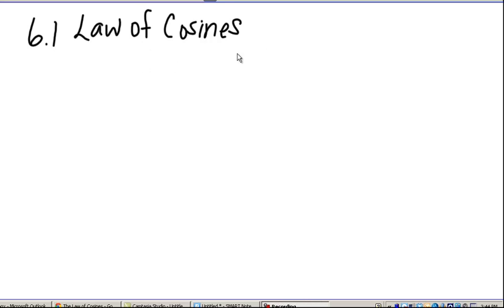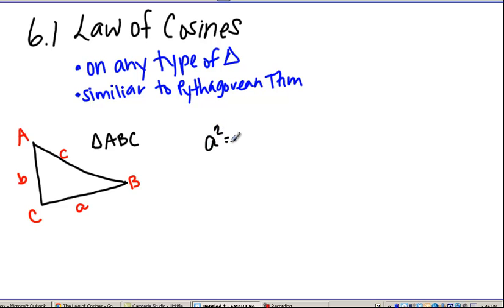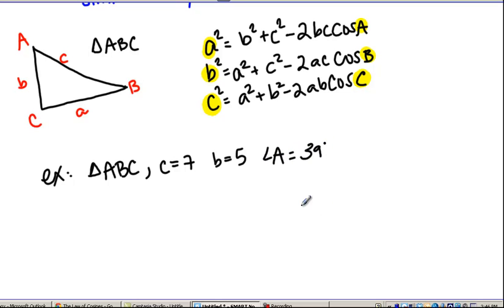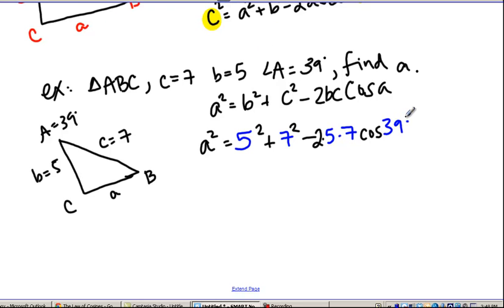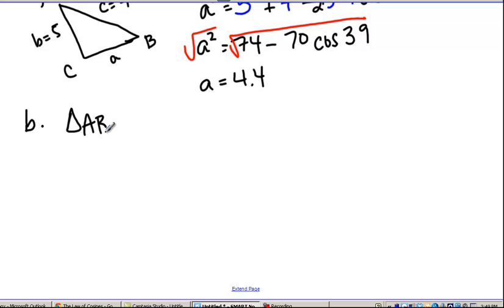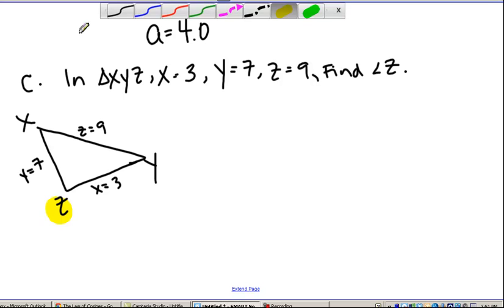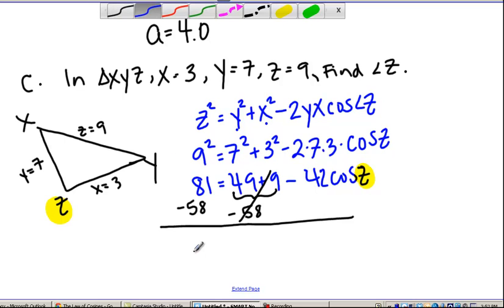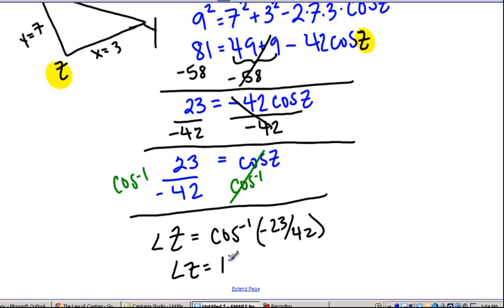6.1 Law of Cosines